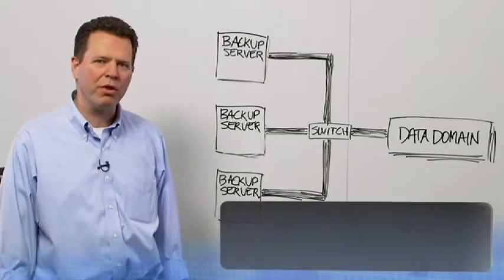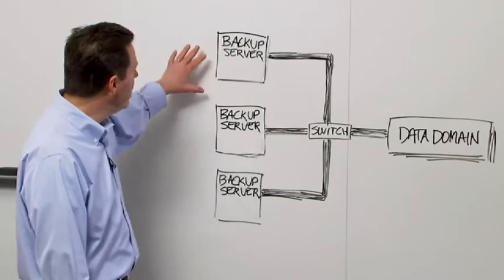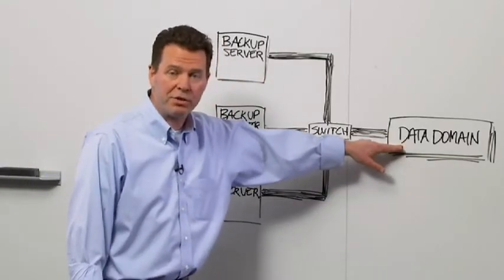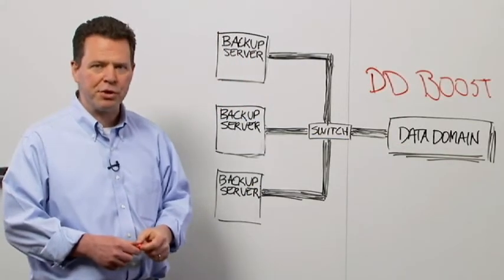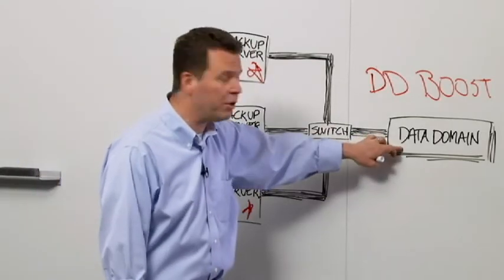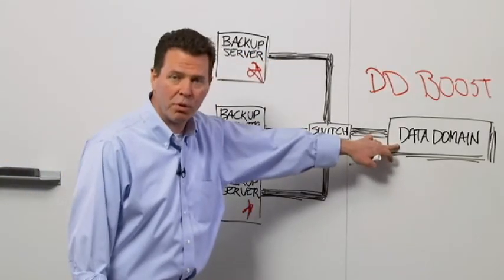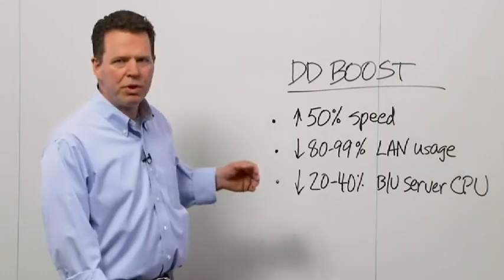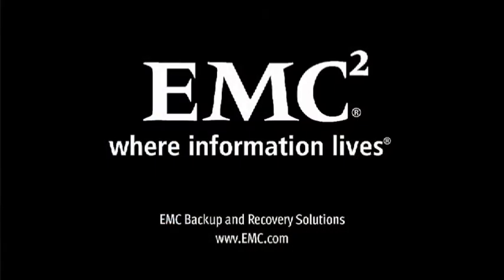DD Boost Chalk Talk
Bill Roth, Technical Product Marketing Manager at EMC, details how EMC Data Domain Boost software integrates with enterprise backup software and distributes parts of the Data Domain deduplication process, significantly increasing throughput and simplifying management.